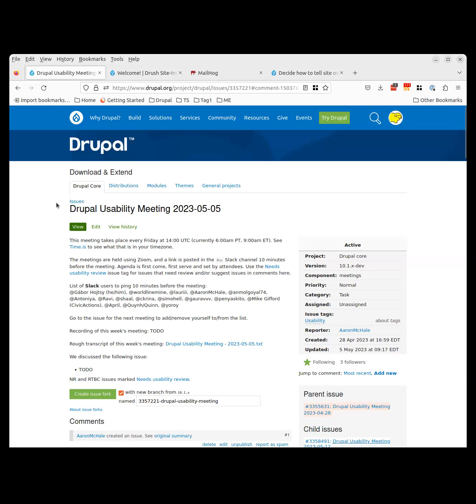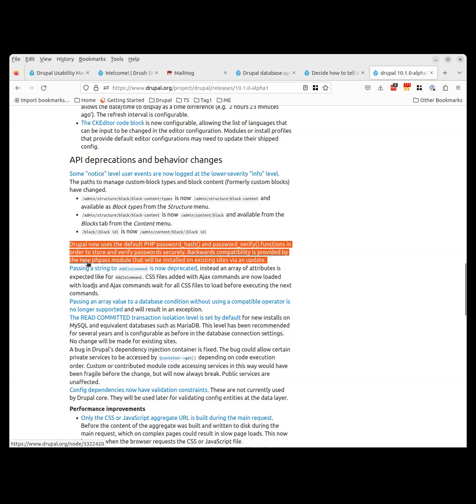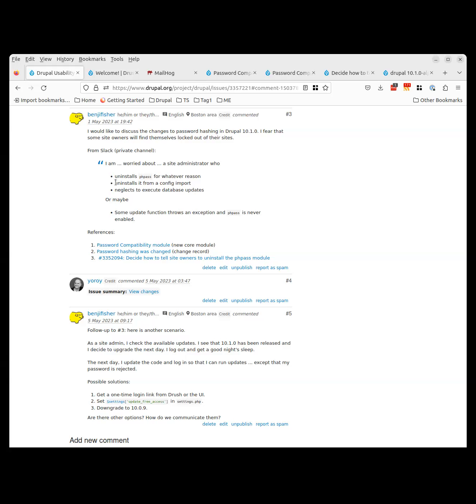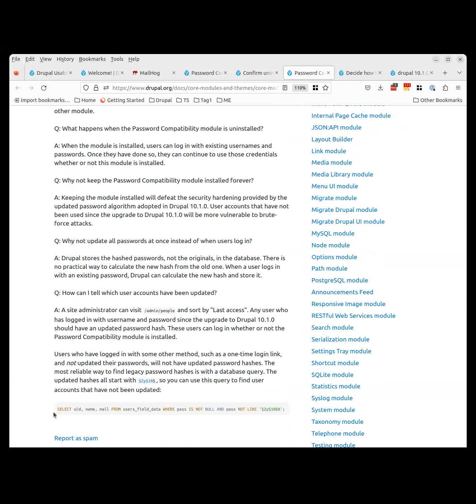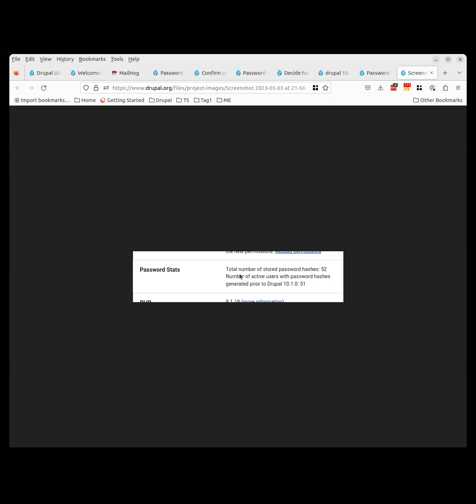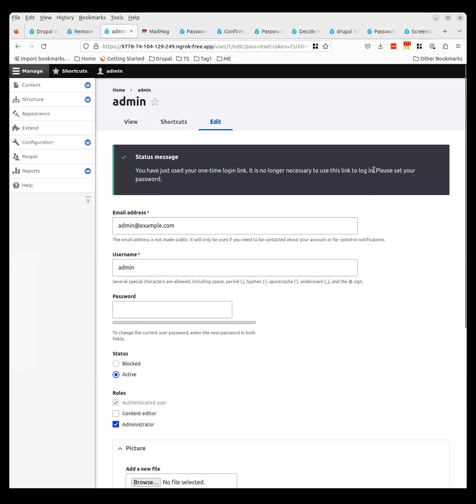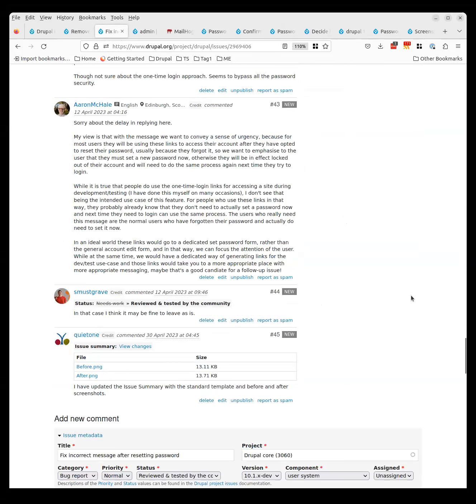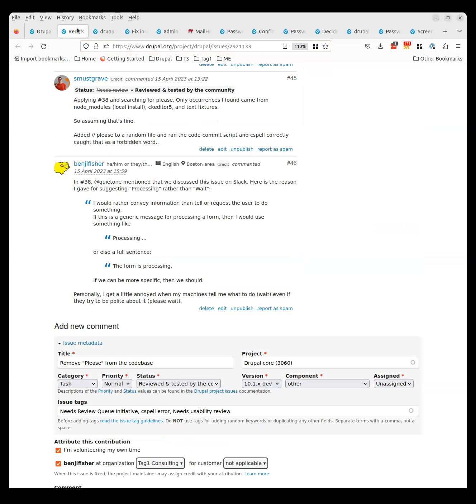Drupal Usability Meeting - 2023-05-05